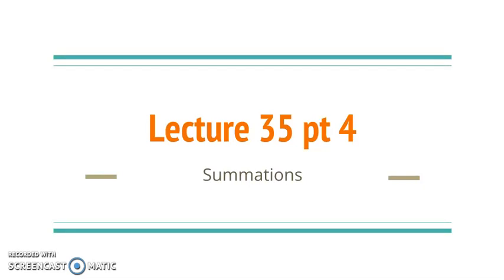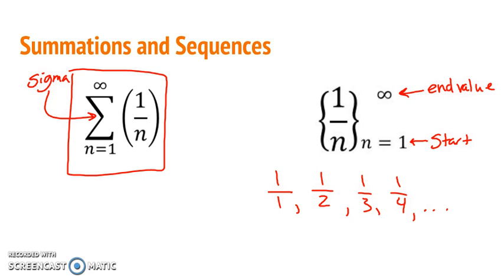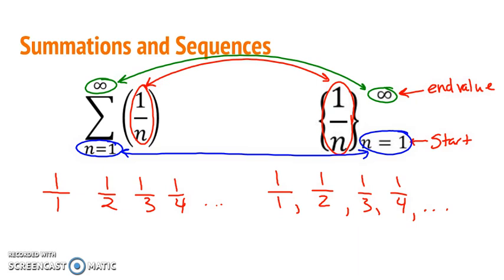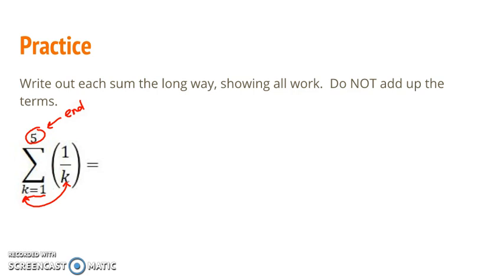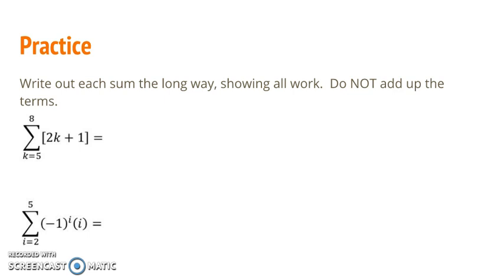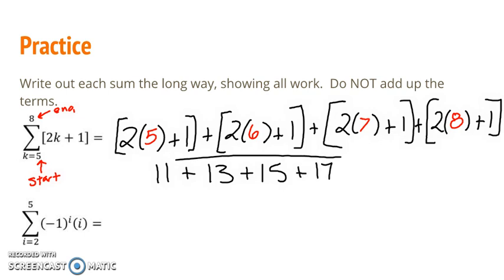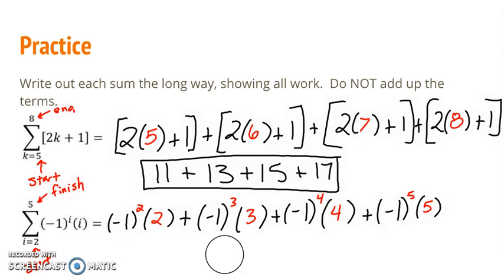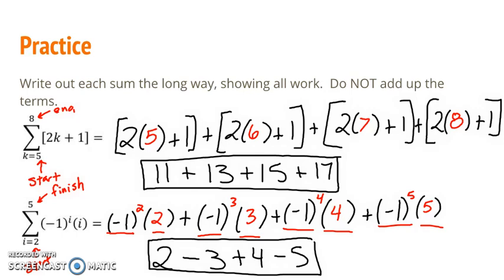Lecture 35 pt 4 - Summations